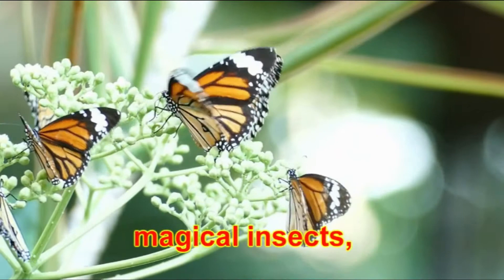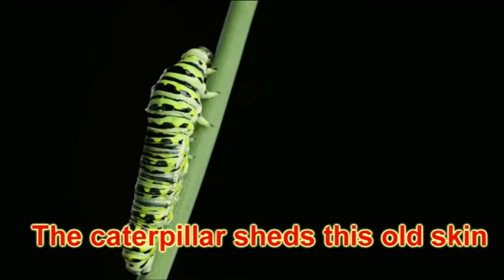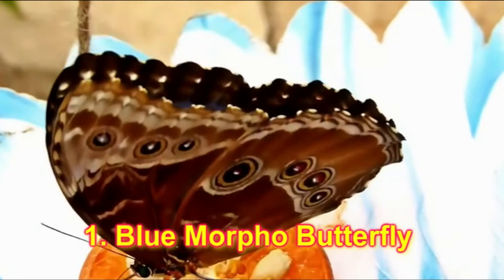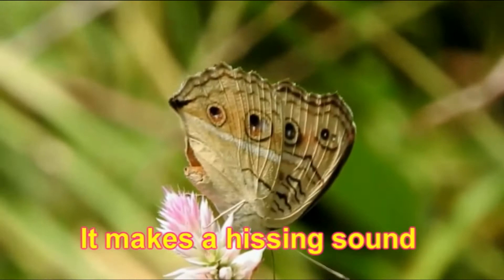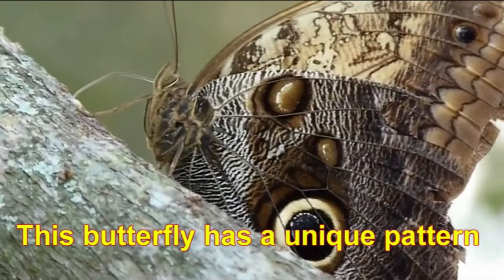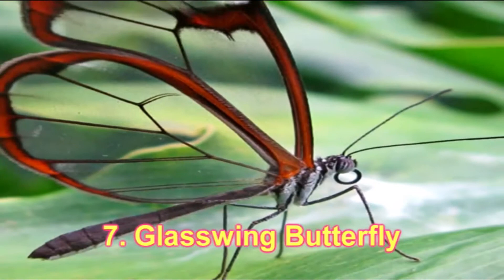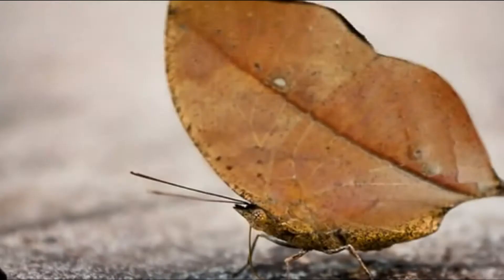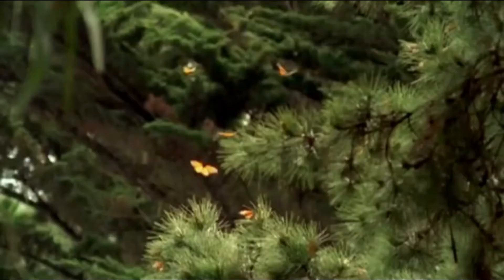ENGLISH CLASS WITH TEACHER CASPER